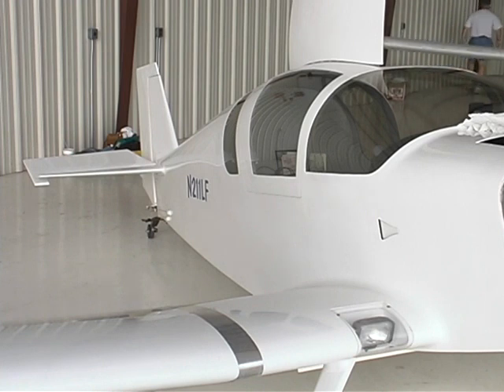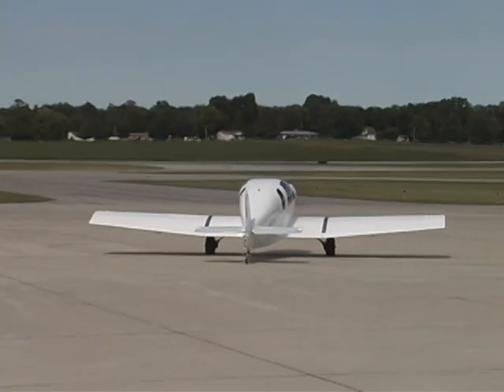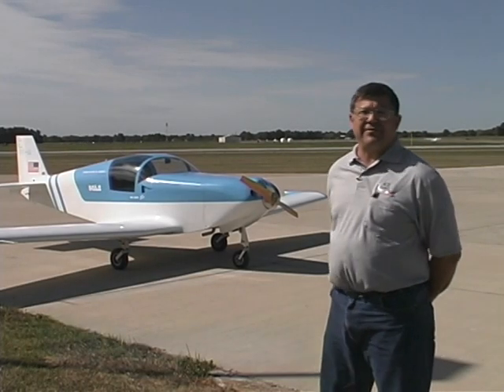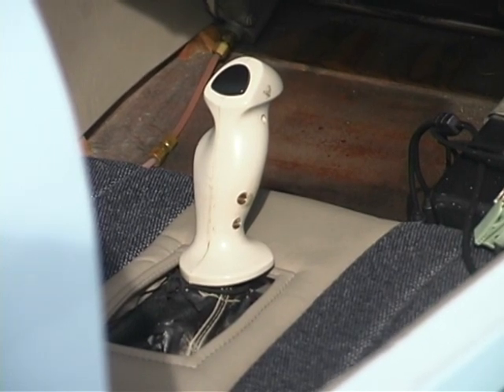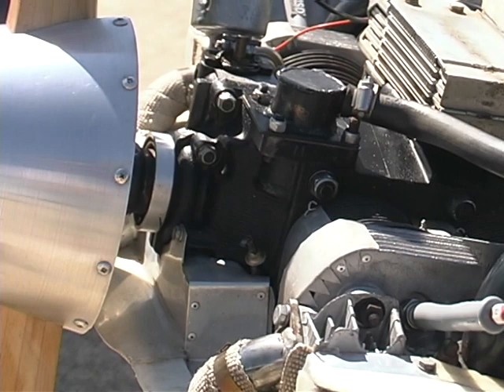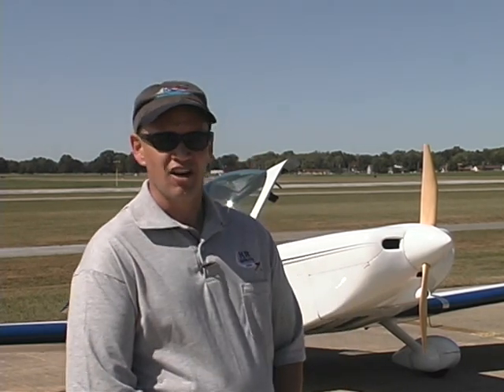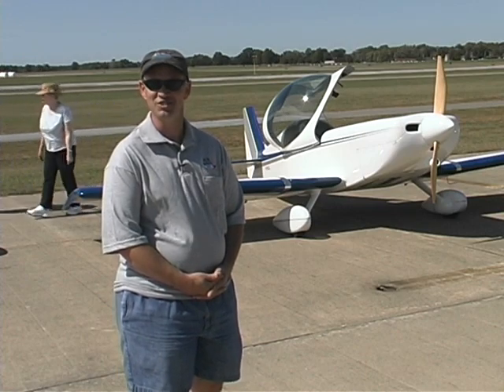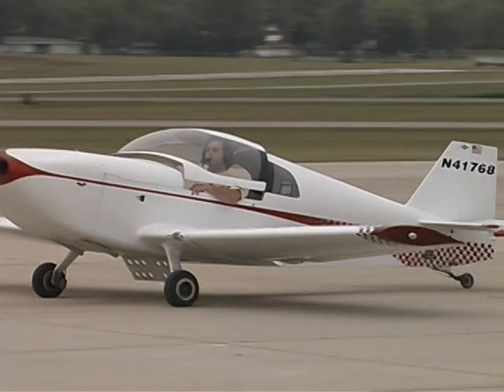2004 KR Gathering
This video was created from the annual KR Gathering held September 2004 in Mount Vernon, Illinois. It's a great exhibition of homebuilt experimental airplanes.  Enjoy!